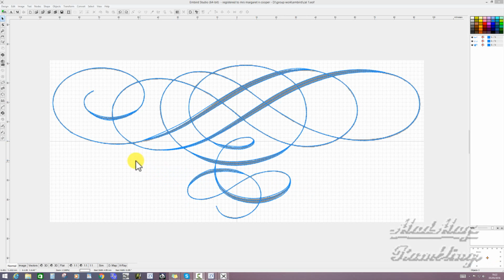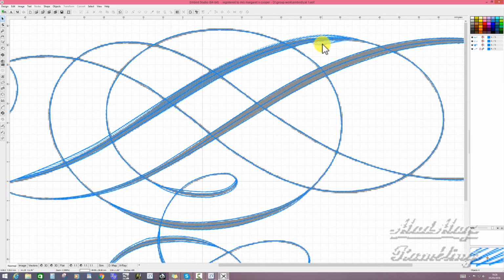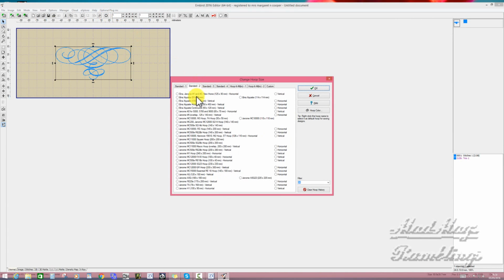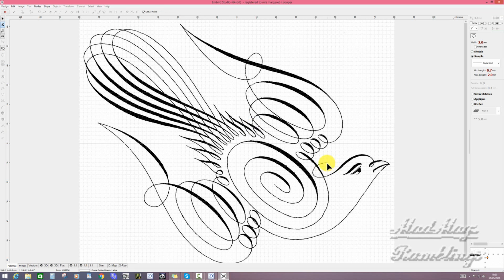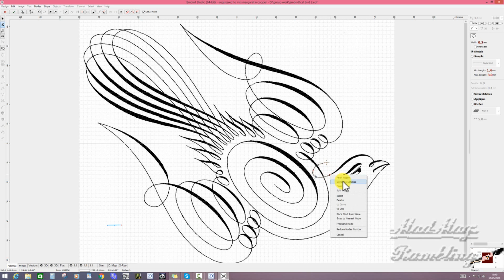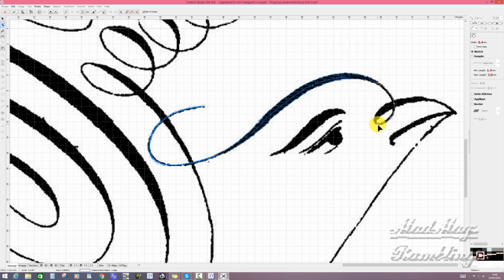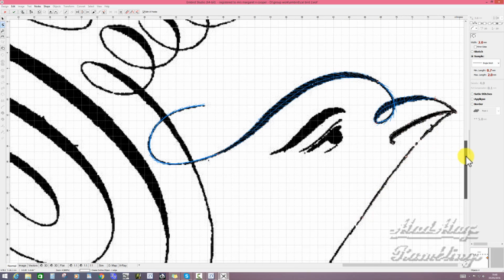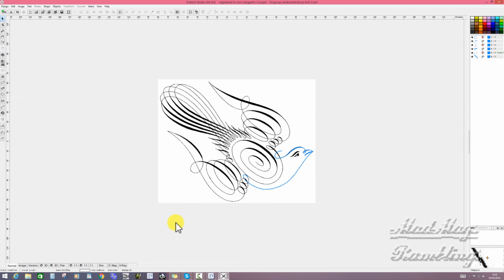Embird flourish 3